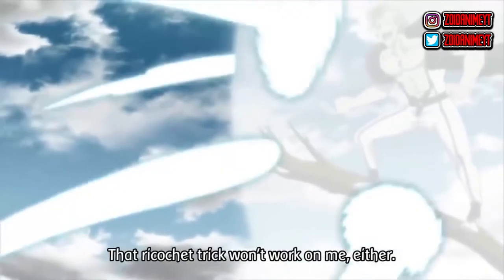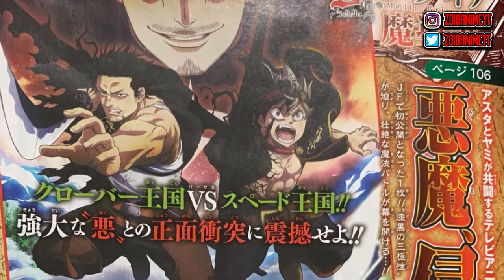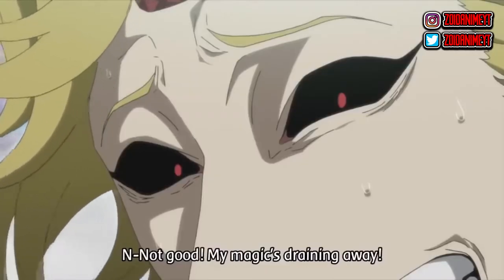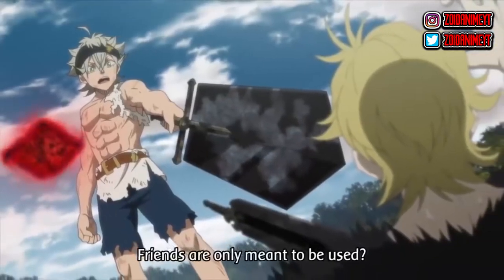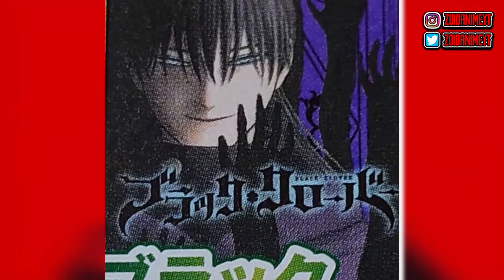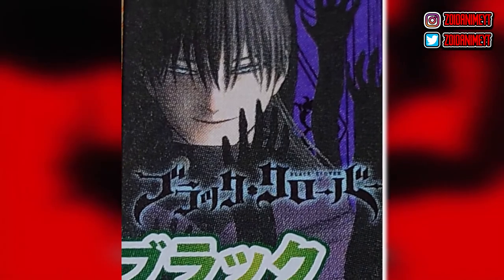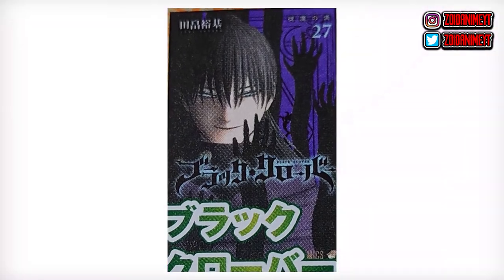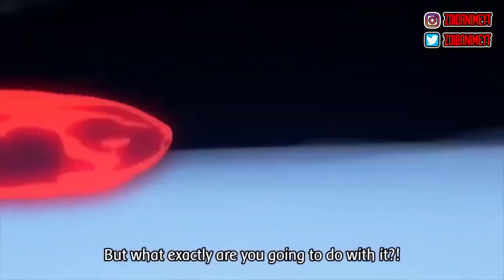Black Clover Volume 27 & Spade Kingdom War Arc Key Visual Revealed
If You Want To Read Black Clover, My Hero Academia And Boruto: Naruto Next Generations Manga For FREE! Without Buying The Shounen Jump App Membership Here Are All 3 Links For Mangas! (P.S This Won't Be Supporting The Author By Any Means)